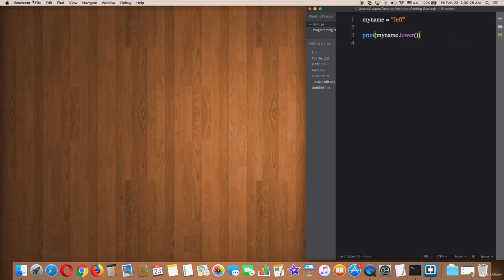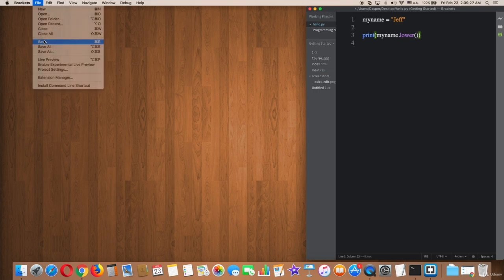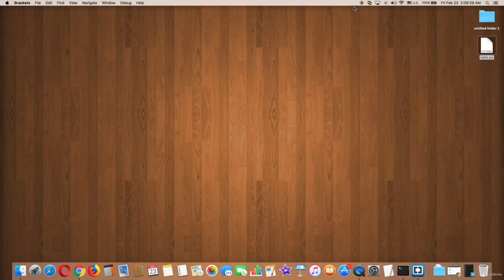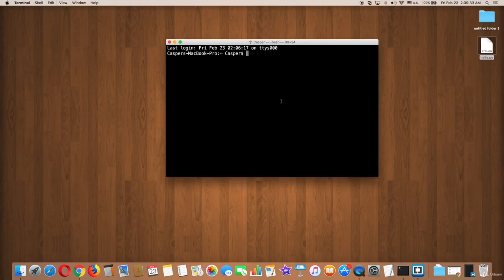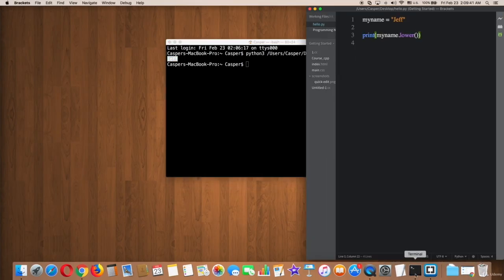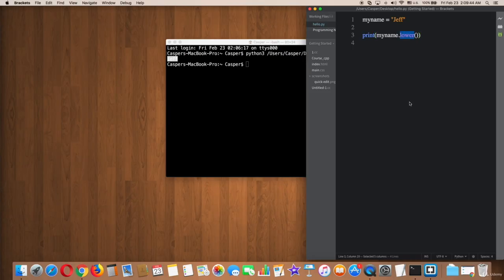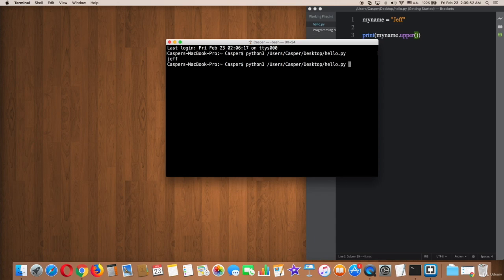21 Upper and Lower Functions Python